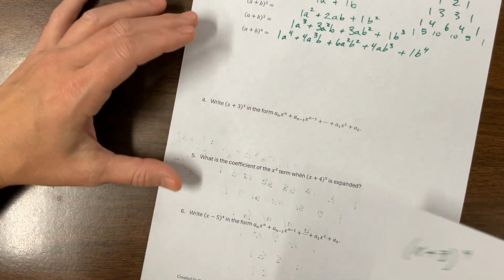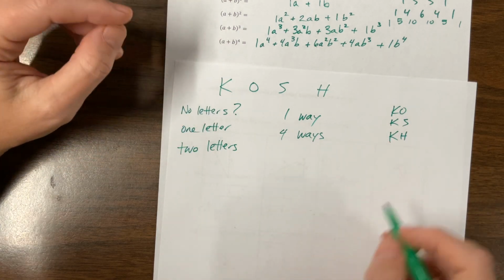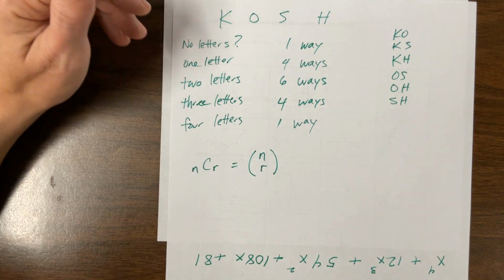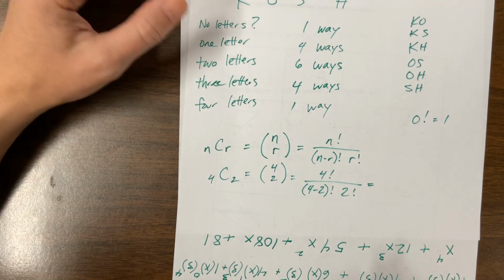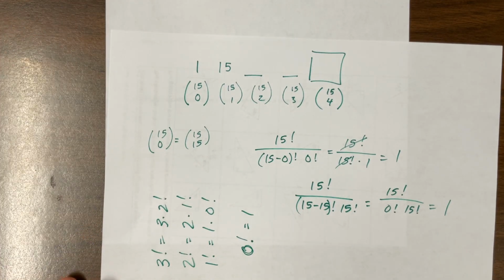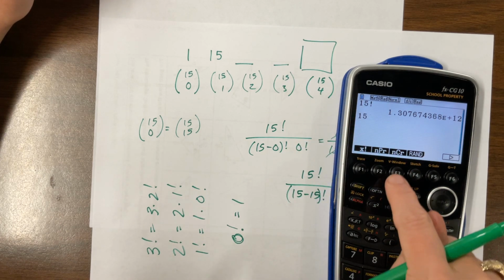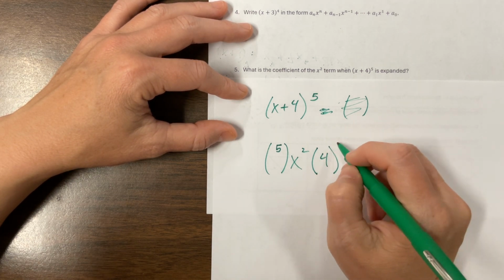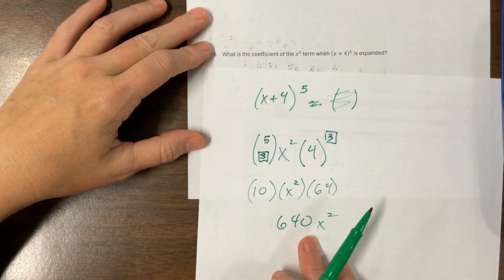AP PreCal (24-25) 1.11 C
Ms. Kosh teaches binomial expansion for AP PreCal. Go search her previous videos for tricky problems... they're fun!!